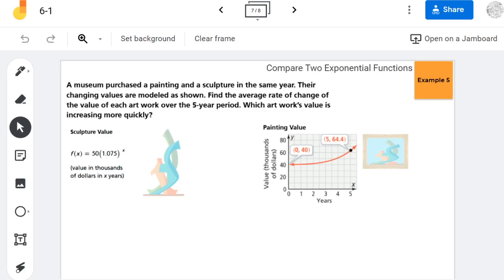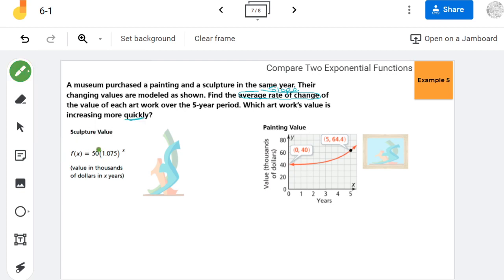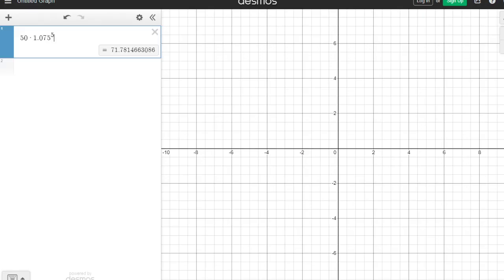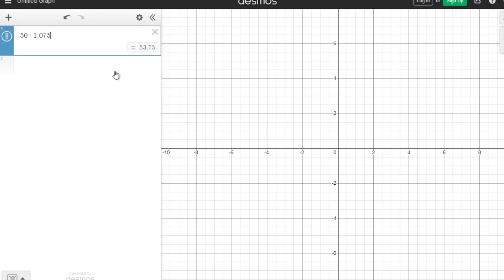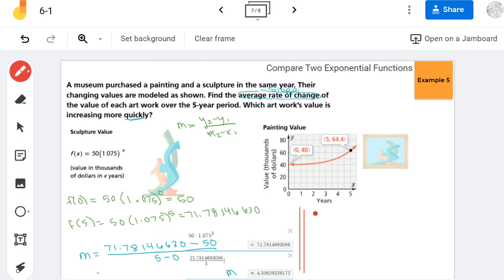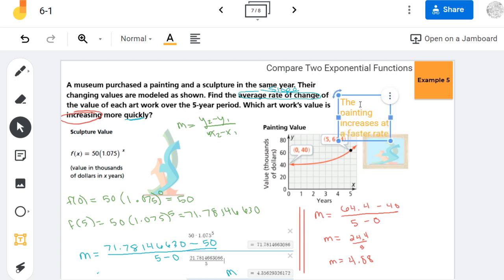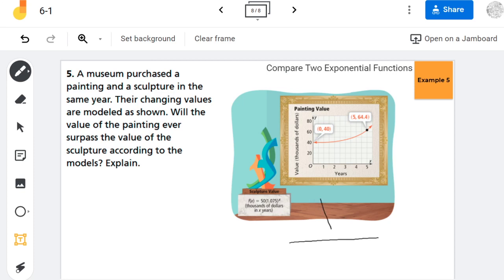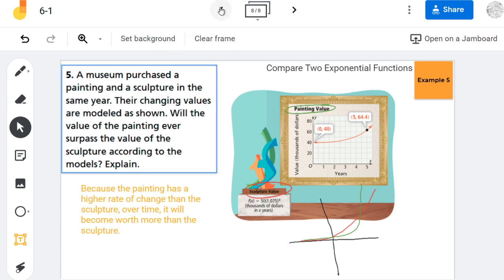Compare Two Exponential Functions